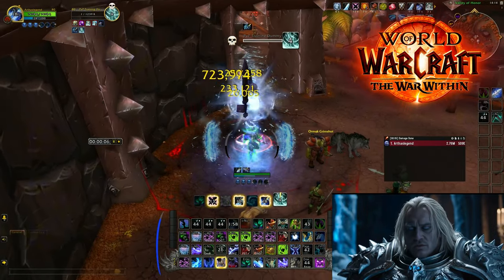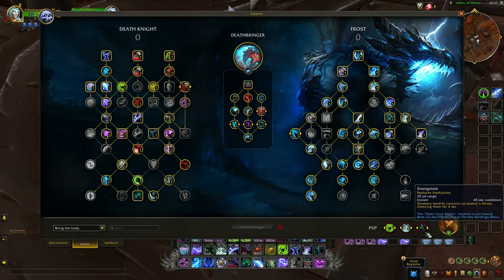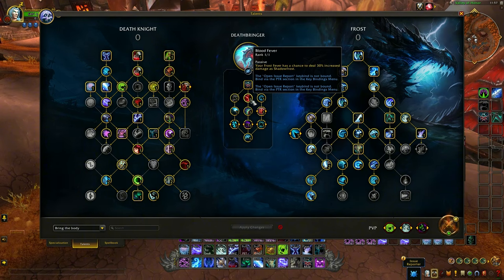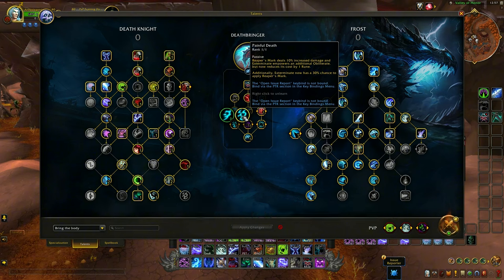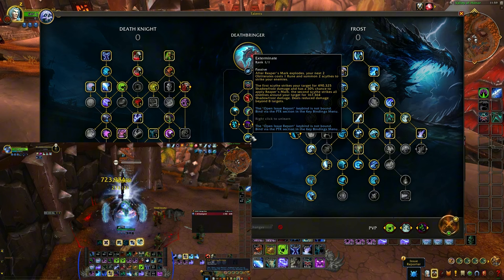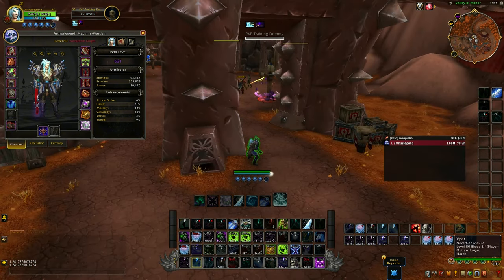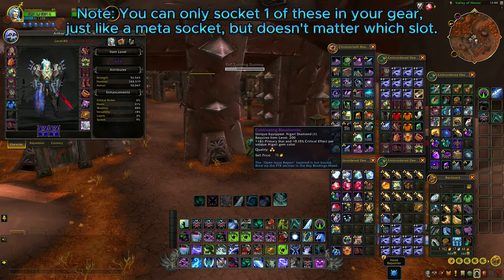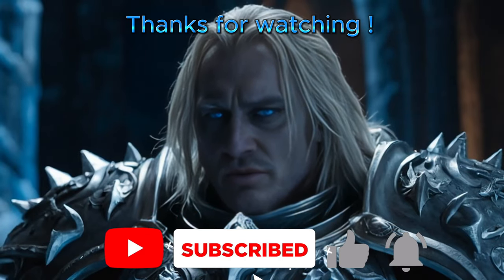The War Within- WoW TWW - Frost DK PVP GUIDE for both TWO HANDED and DUAL WIELD-GET RDY FOR SEASON 1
Hello guys, it took me a couple of days and i started working again, since i was on vacation before that's why i uploaded more before :) , hope this video is not disappointing.
I was trying to give you guys as much info as possible.
Get ready for Season 1 TWW, if anything changes i will inform you through my PVP videos at the start of the video ...

Talents: 00:20
PVP Talents: 01:37
Hero Talents: 02:48
Stat priority, gearing: 06:51
Crafting items and embelishments: 09:00
Macros: 09:28
New gems 09:38
How to burst, showing of two handed dmg: 10:04
Showing off dual wield: 10:36